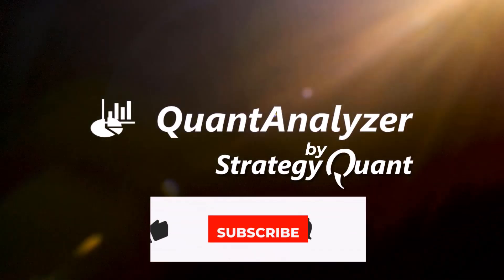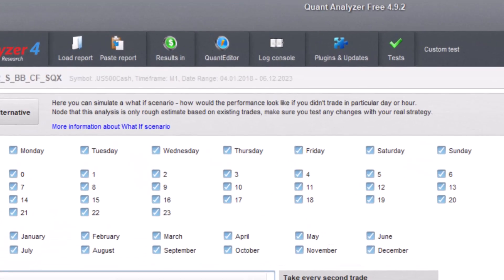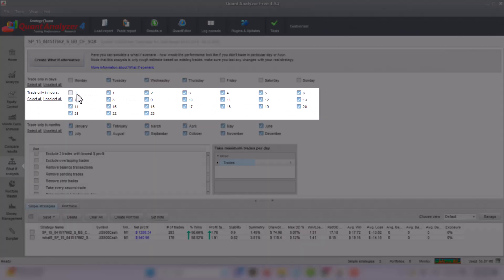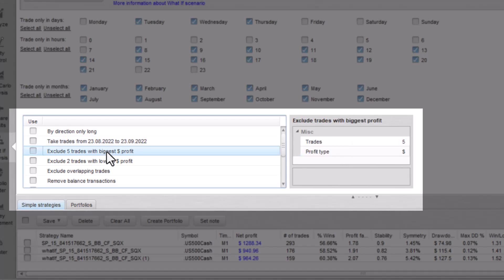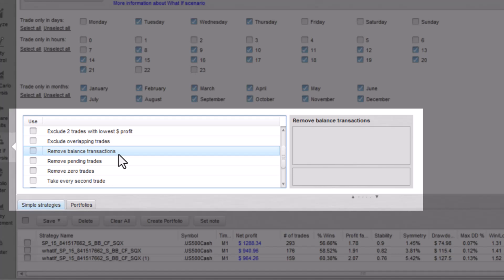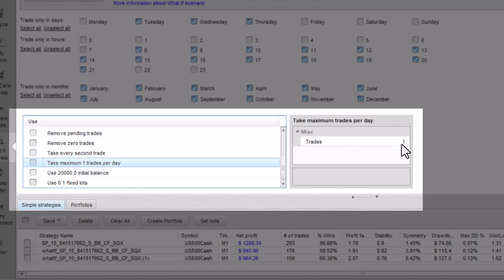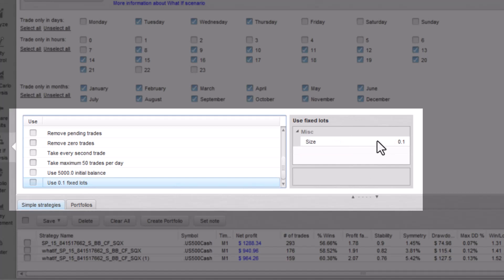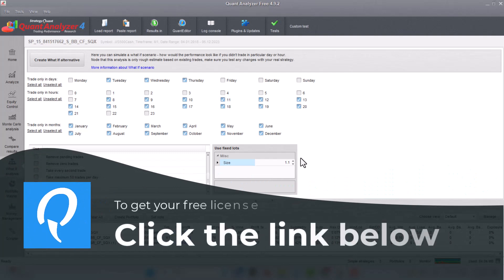Analyze trading results with Quant Analyzer What-IF scenario analysis